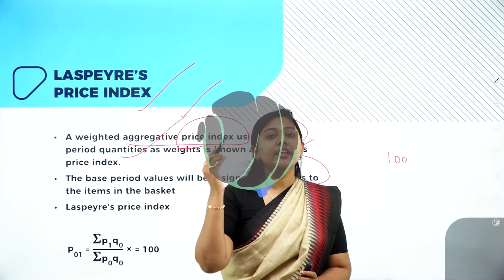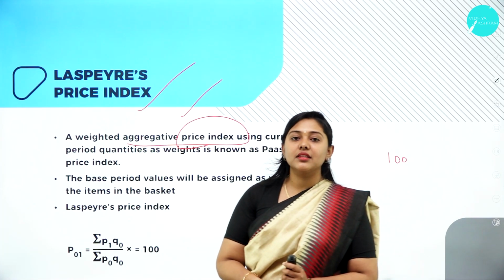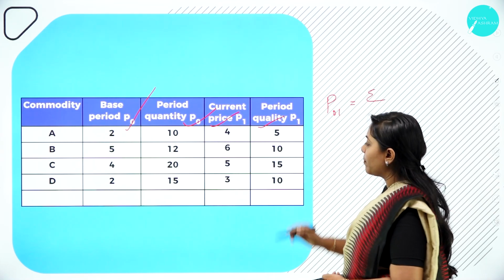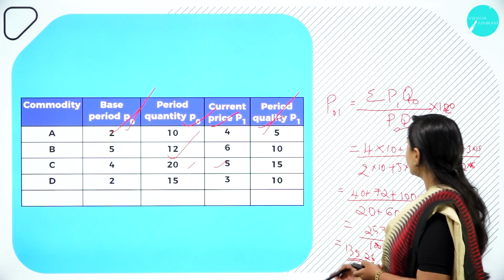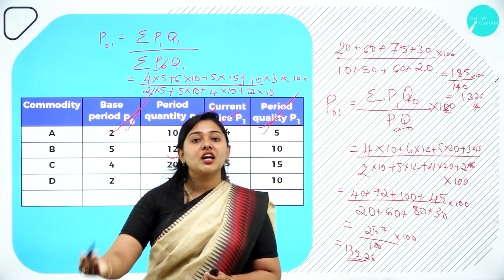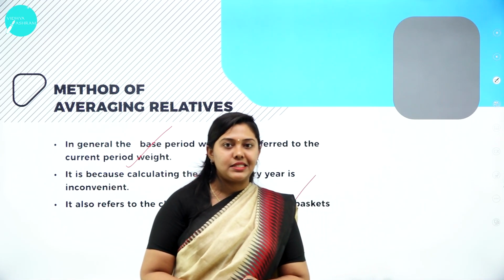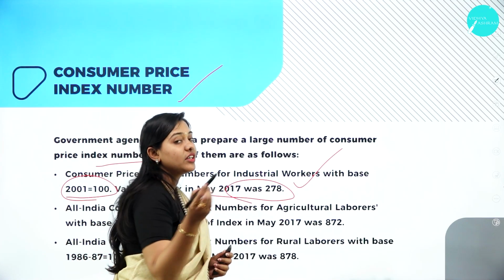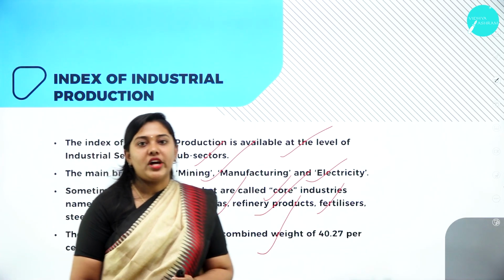DAY 14 | ECONOMICS | I PUC | INDEX NUMBER | L2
Class : I PUC
Stream : COMMERCE
Subject : ECONOMICS
Chapter Name : INDEX NUMBER
Lecture : 2